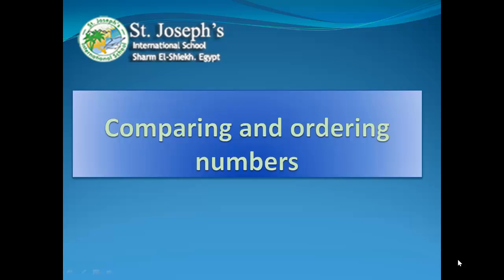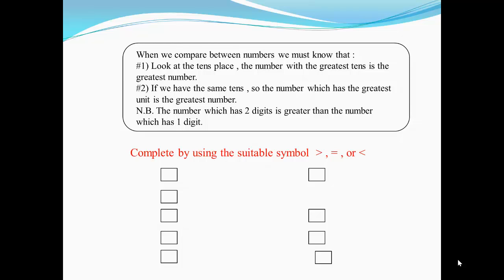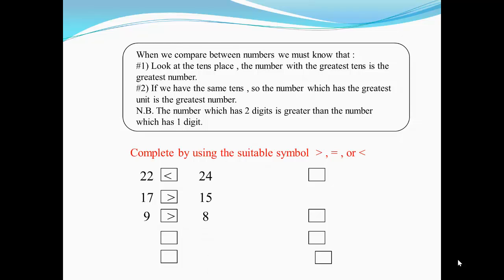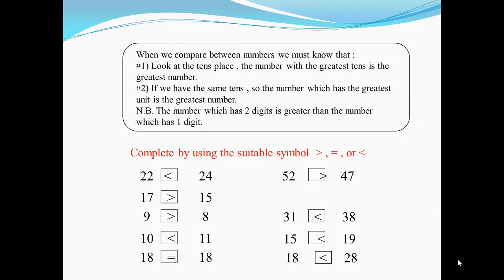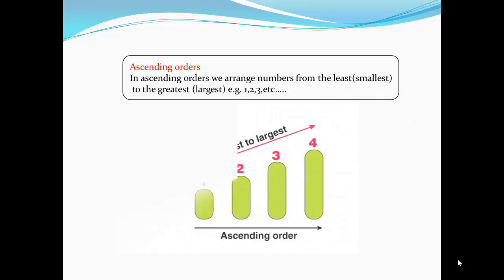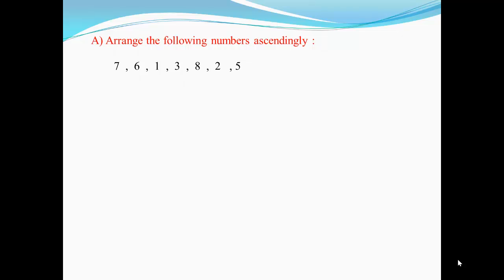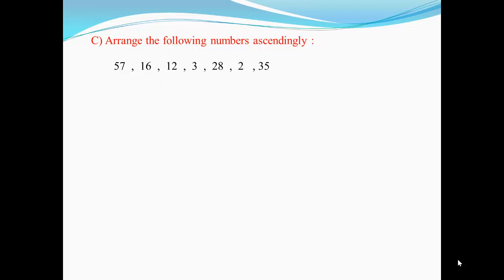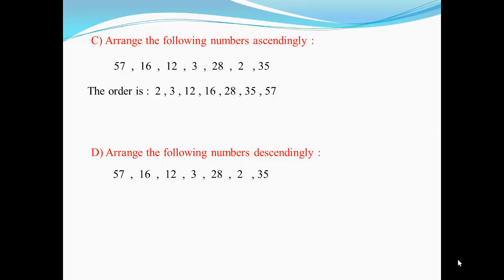pri 1comparing and ordering numbers